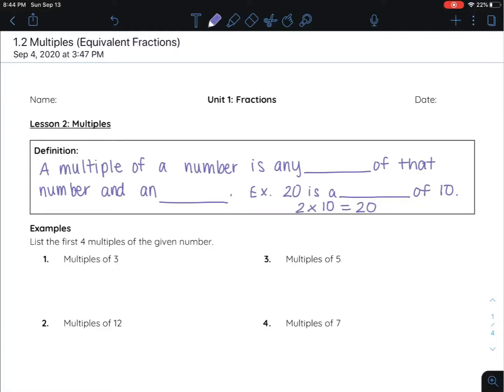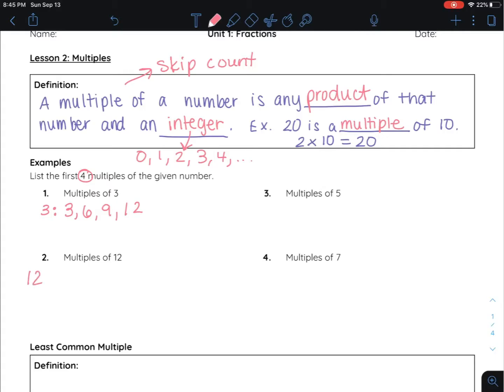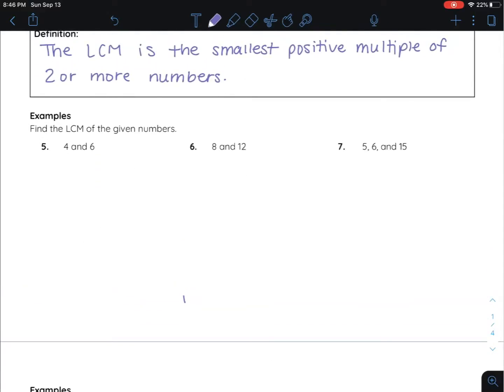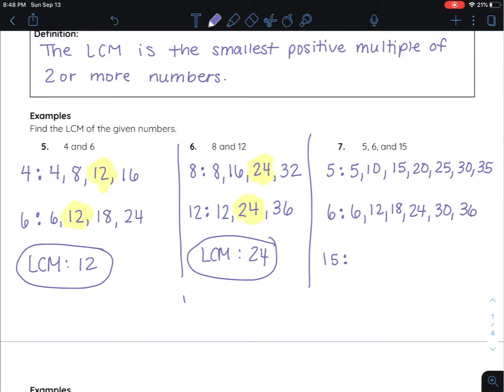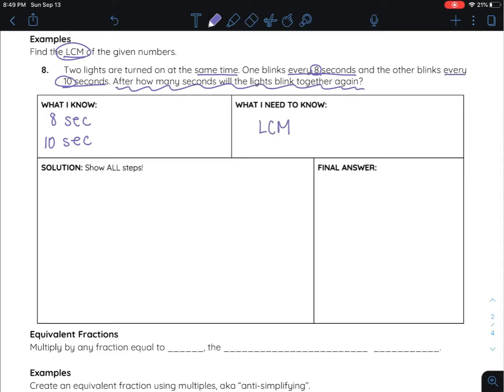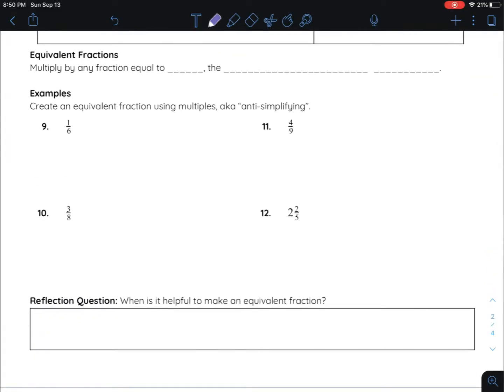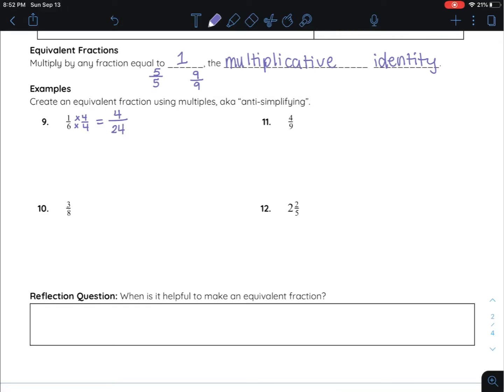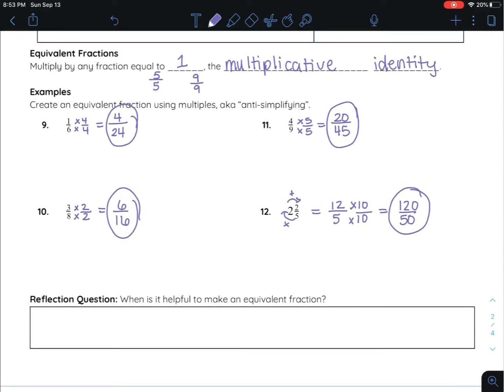6th Grade EngageNY Math - Unit 1 Lesson 2 Multiples (Equivalent Fractions)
6th Grade EngageNY Math - Unit 1 Lesson 2 Multiples (Equivalent Fractions)